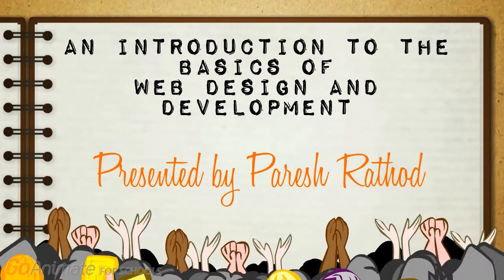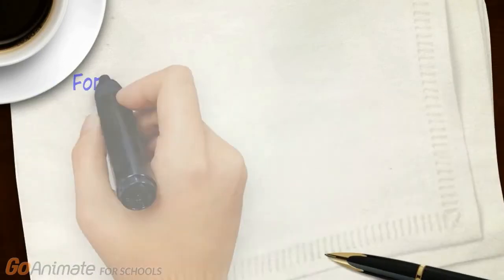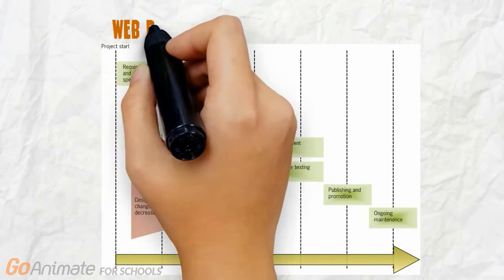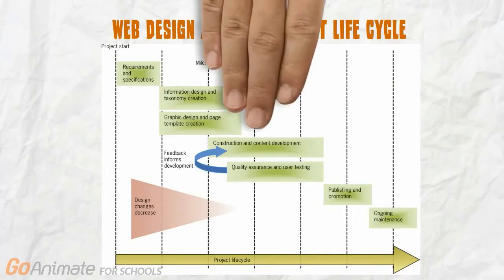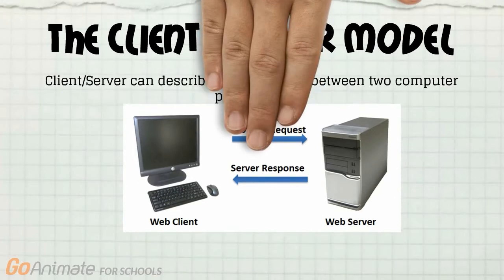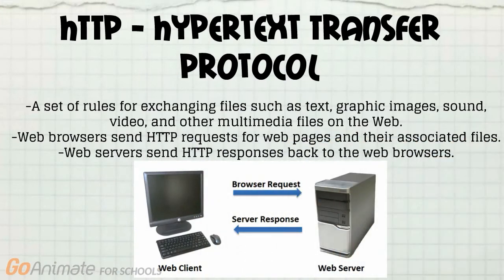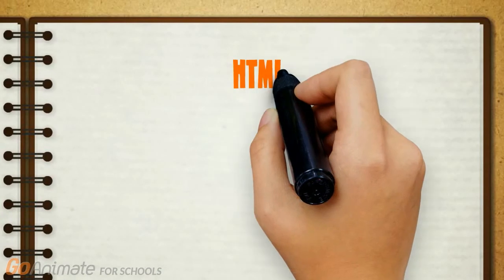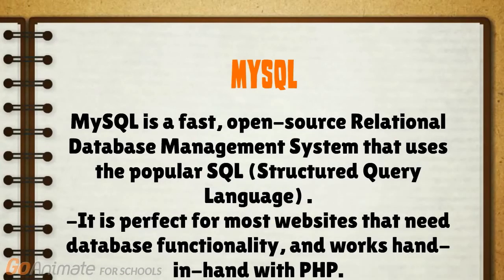An Introduction to Web Design and Development